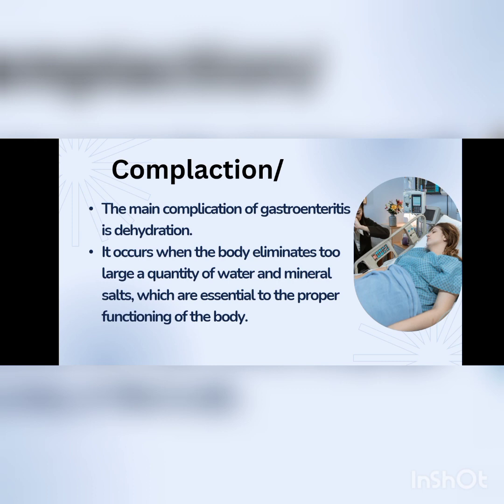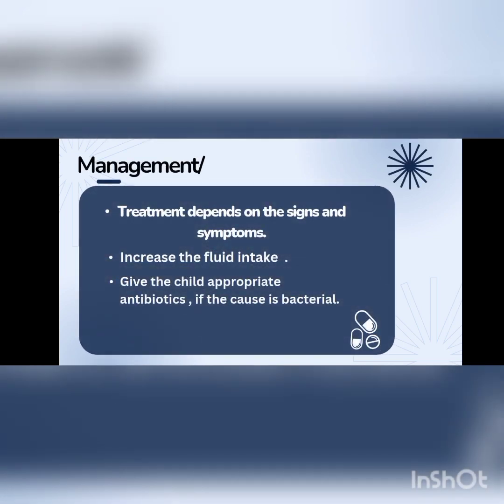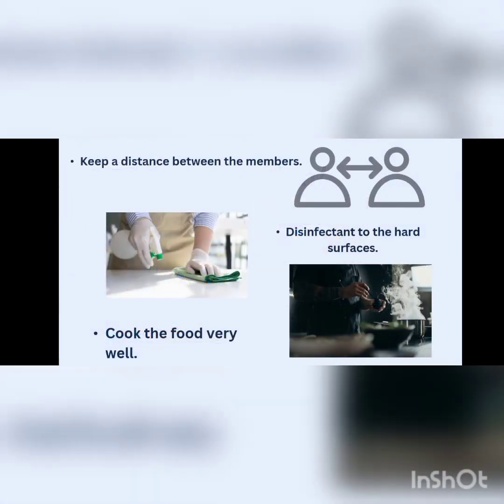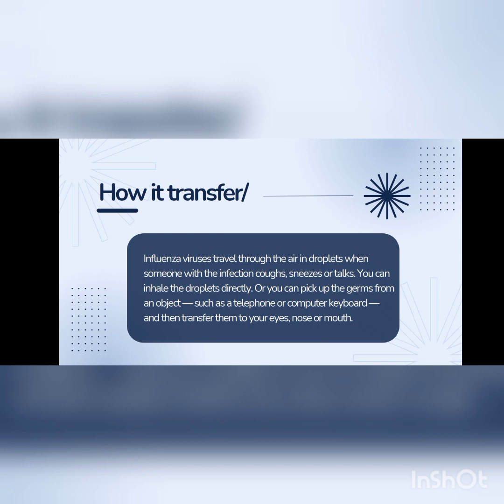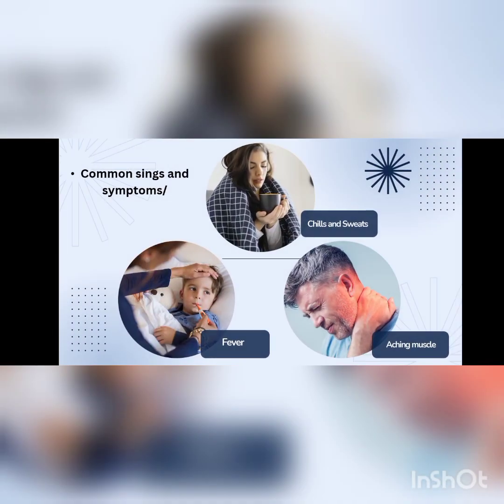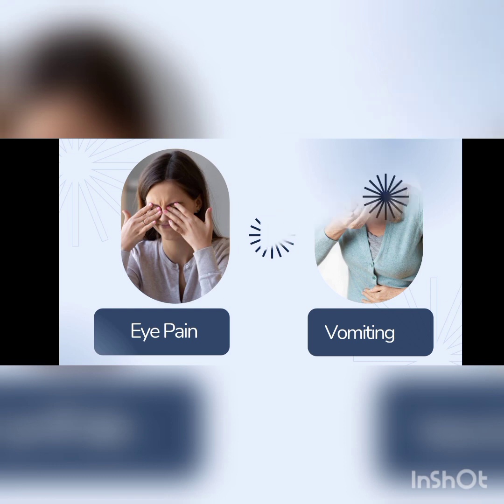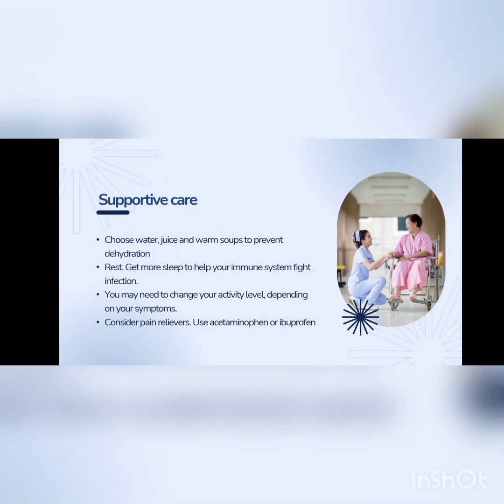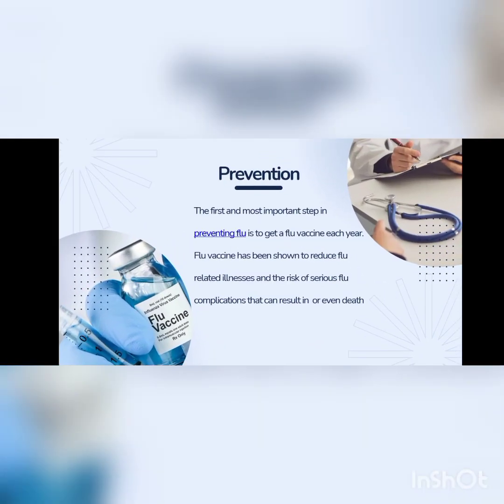common infectious disease in world 🌍 special in children 👶🧒